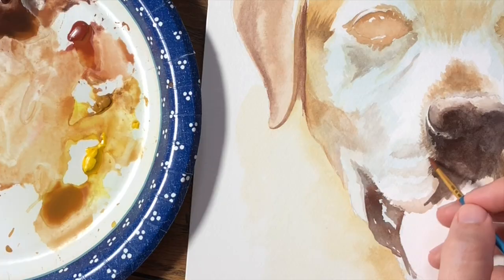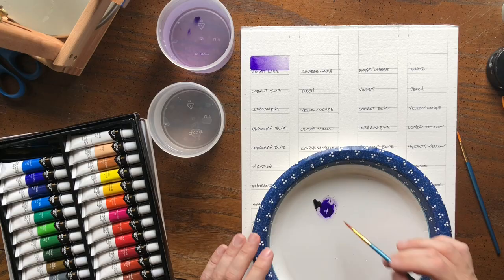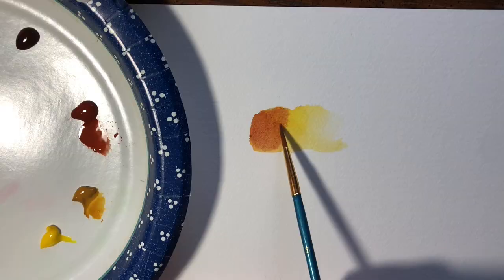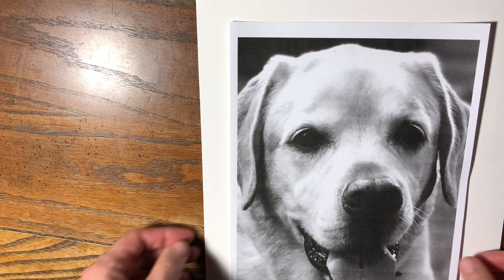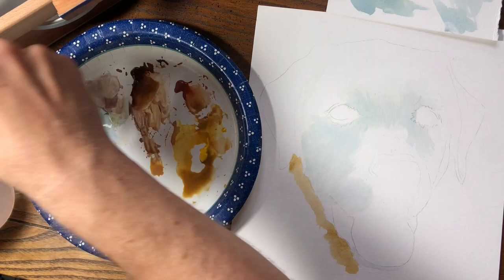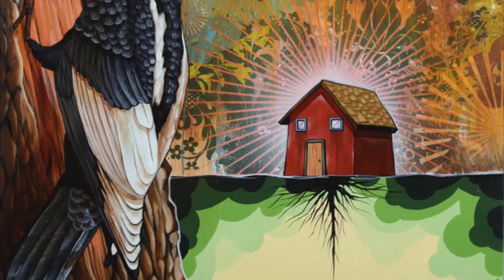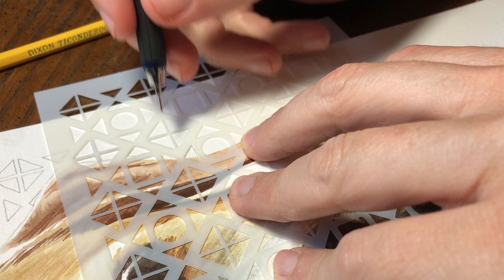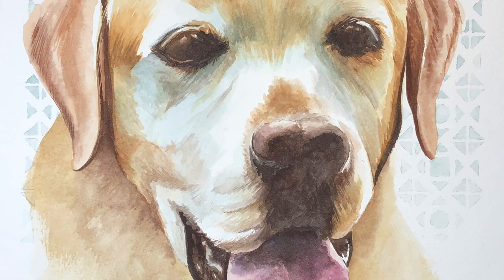I Painted My Dog with Watercolor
This video covers my basic approach to watercolor painting.